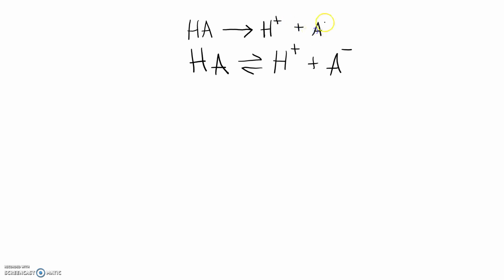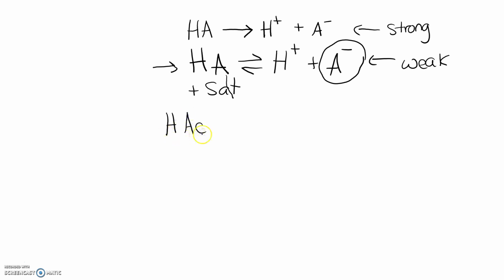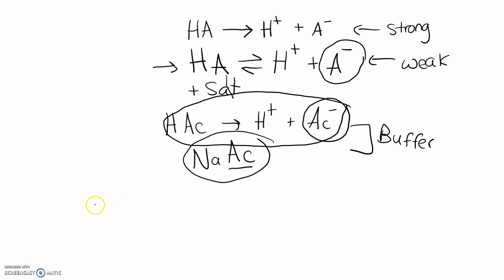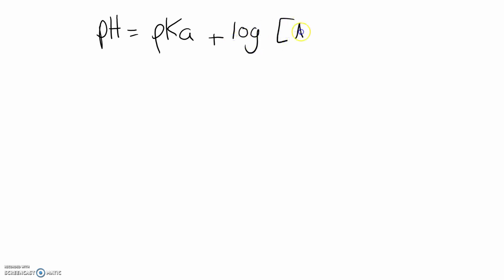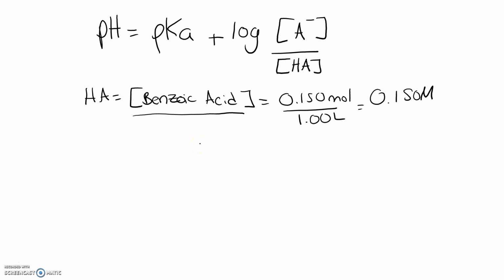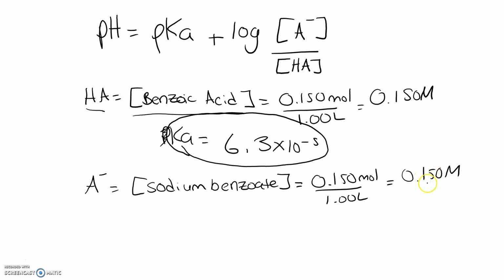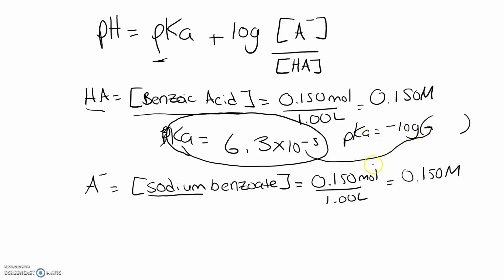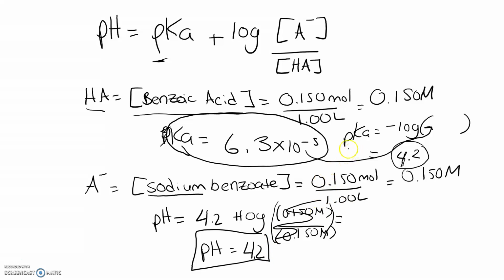Worked homework problem acids bases